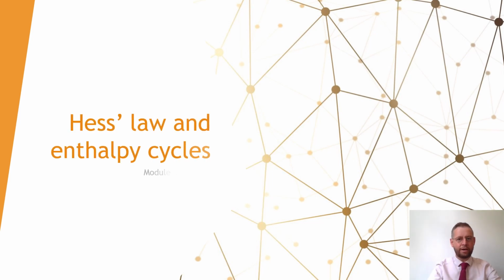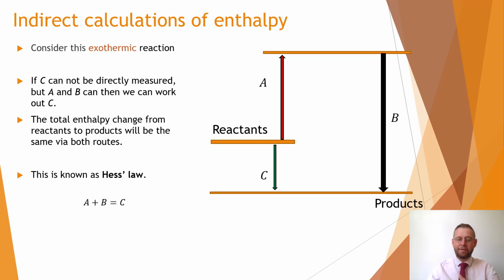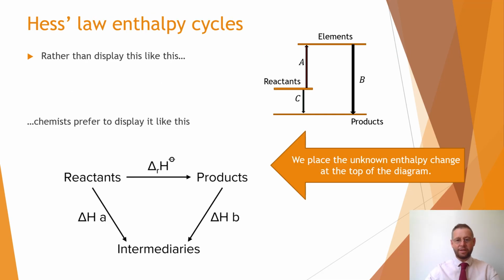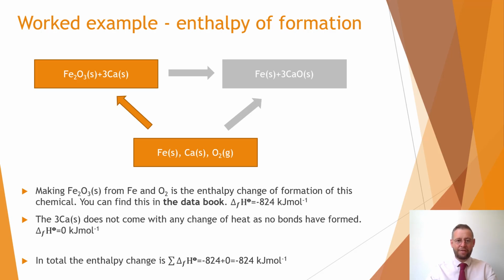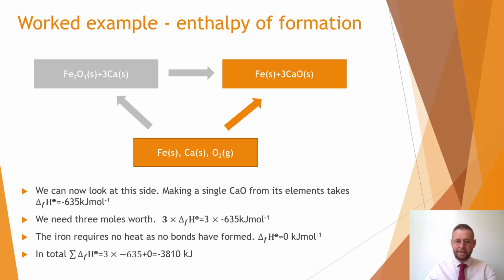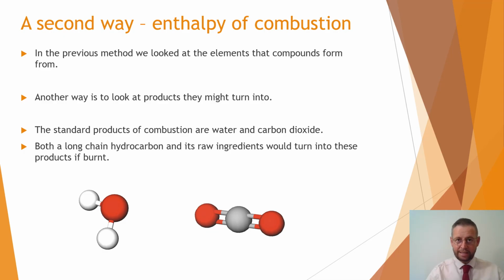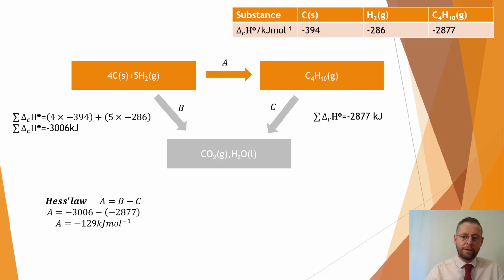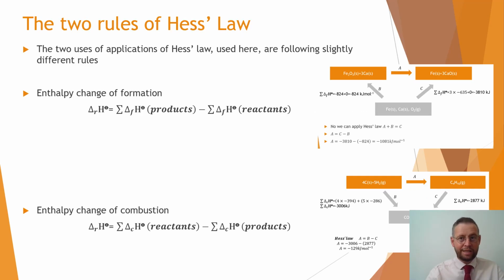9.4 Hess' law and enthalpy cycles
Hess’ Law Explained | A Level Chemistry with Dr David Boyce

Join award-winning science educator Dr David Boyce for a clear and structured guide to Hess’ Law and its applications in A Level Chemistry.

In this video, you’ll learn:

The principles behind Hess’ Law and why it works

How to calculate enthalpy changes using enthalpies of formation

How to calculate enthalpy changes using enthalpies of combustion

Tips for setting out your answers clearly in exams

Dr Boyce uses worked examples and step-by-step explanations to help you understand energy cycles and master this essential topic for A Level Chemistry.

Perfect for revision, classroom support, or independent learning!